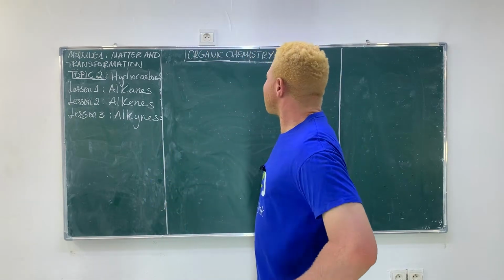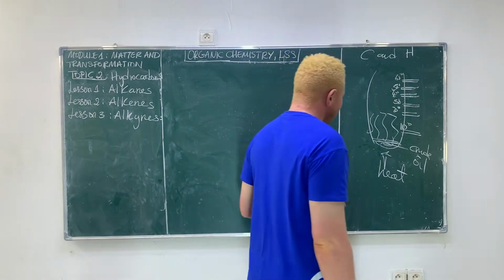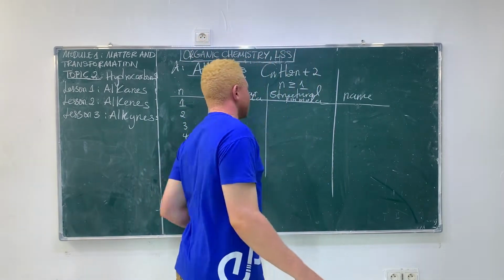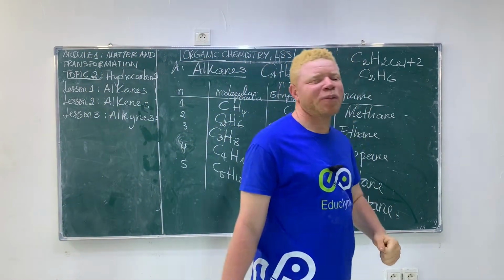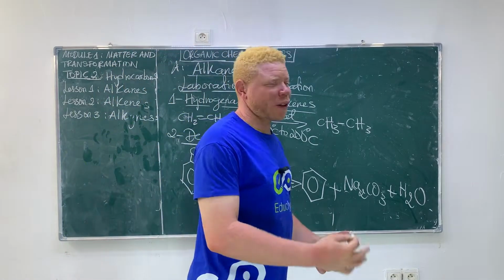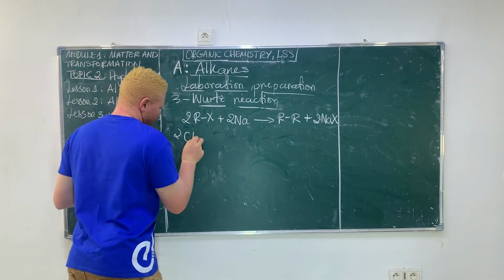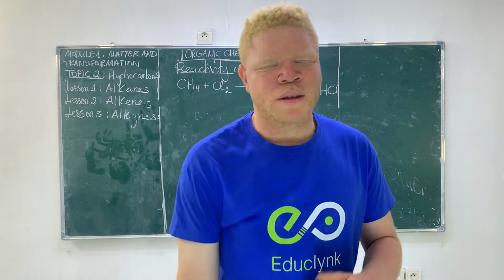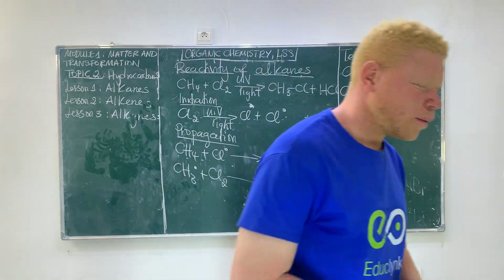Chemistry - Lesson - Part 1: Hydrocarbons – Introduction, Cracking of Hydrocarbons and Alkanes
This lesson introduces the family of hydrocarbons by explaining their classification, the process of hydrocarbon cracking, and the fundamental properties of alkanes. You will also learn their general formula, laboratory preparation, and the main chemical reactions they undergo.

📌 In this lesson, you will learn to:

✅ Define hydrocarbons and classify their different families
✅ Understand the process and importance of hydrocarbon cracking
✅ Identify the general formula of alkanes
✅ Study the laboratory preparation of alkanes
✅ Explore the chemical reactivity of alkanes